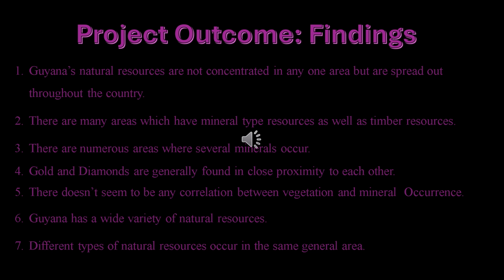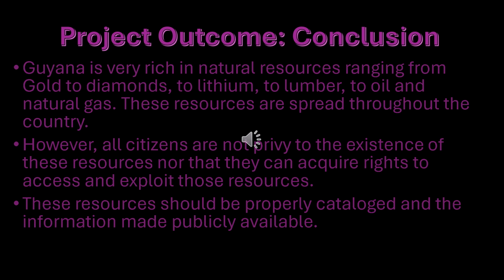Natural Resources In Guyana